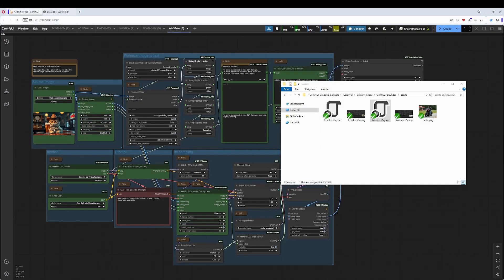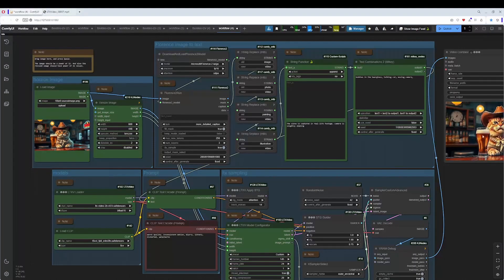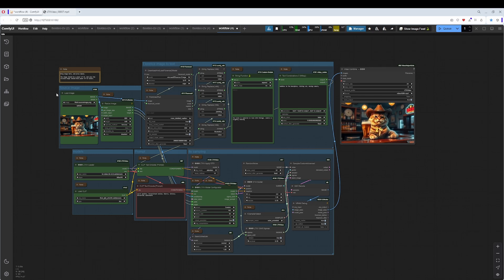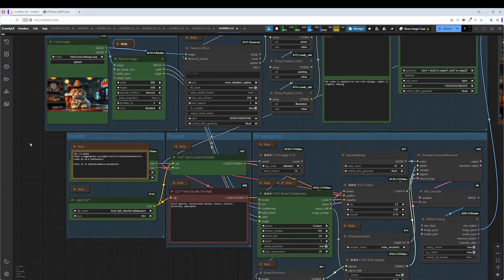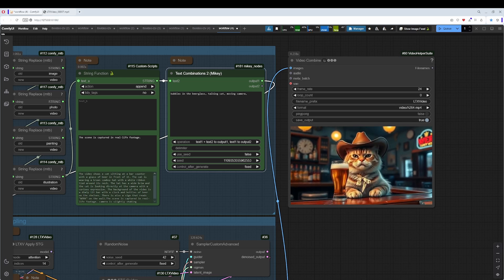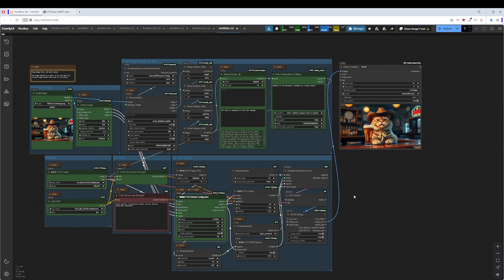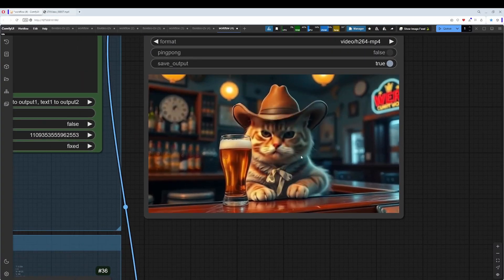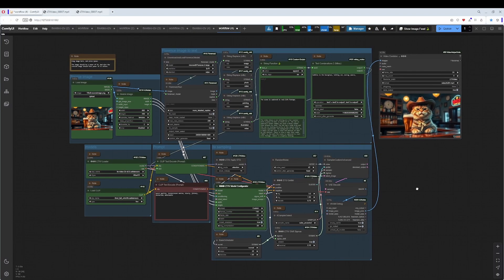ltxvideo image to video workflow in ComfyUI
ATTENTION! THIS WORKFLOW IS DEPRECATED!  It will not longer work. Three of the required nodes are not longer available. The updated workflow is at its way.

This video is an explanation video for the LTX Video Image to Video workflow for ComfyUI which i offer at my page.

It is made with LTX Video 2b version 0.9. It is basically the same workflow that you can find in the LTX custom node, but a bit rearranged, and with two little changes. So when you already found the original workflow and you are happy with it, then there is no big need to download this workflow.

I was not able to implement an internal uspcaler in this workflow. So as promised in the video, the upscaler workflows are located